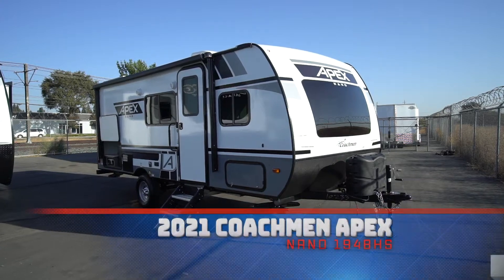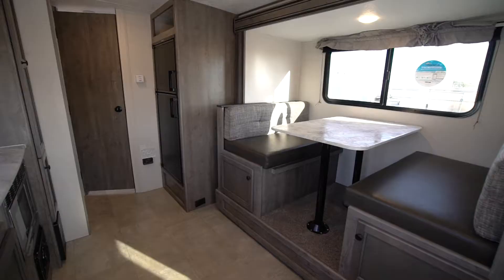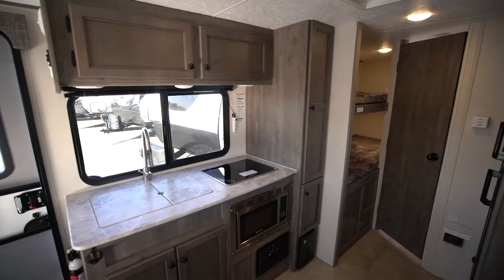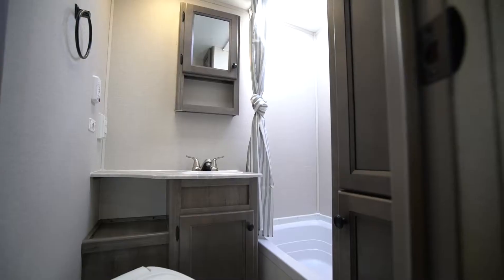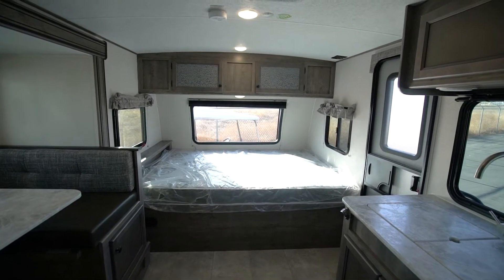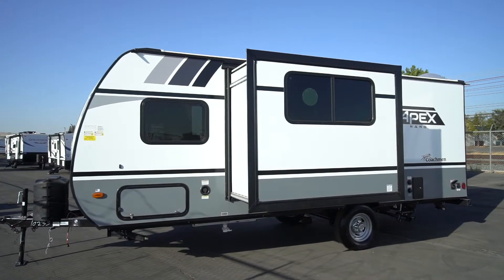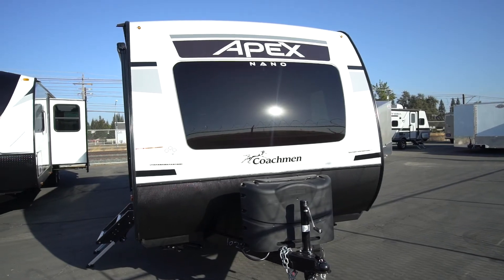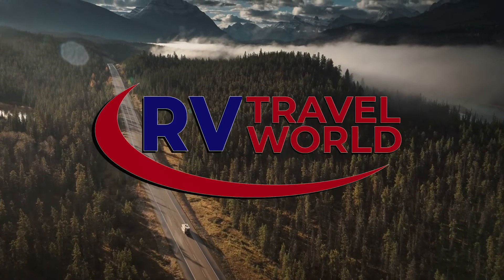17860 2021 Coachmen Apex Nano 194BHS